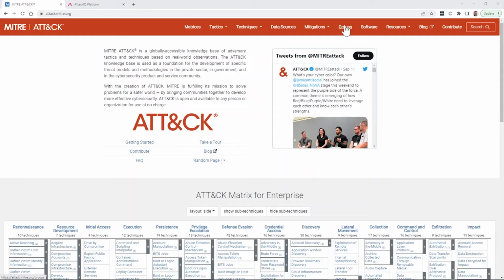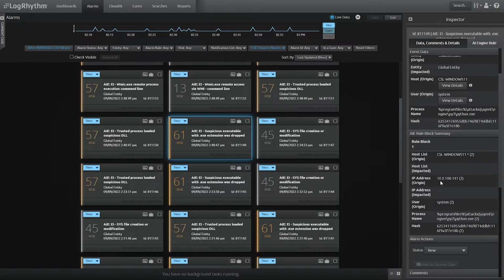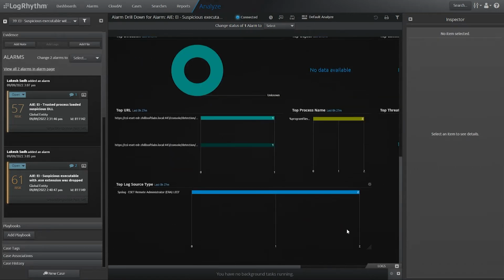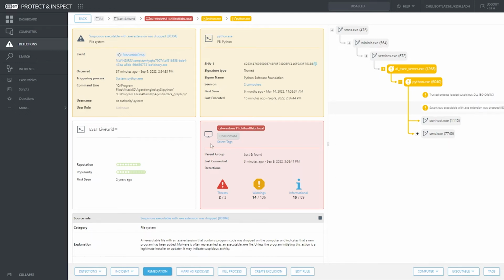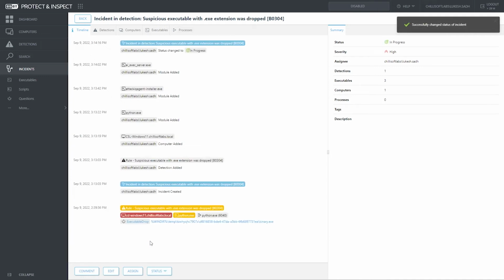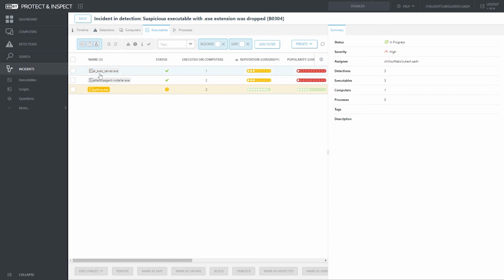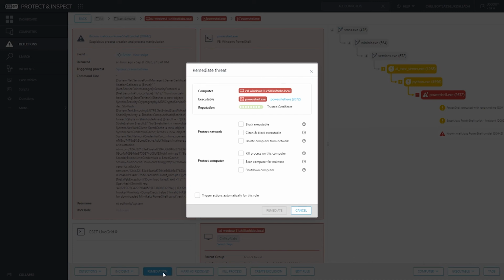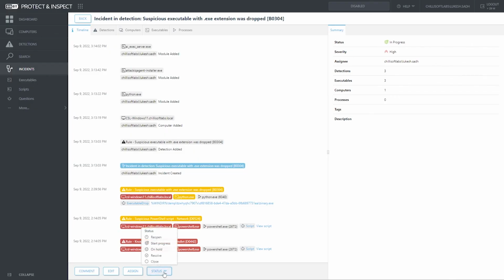SANDWORM Attack Simulation with Attack IQ, ESET and LogRhythm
In this video, we simulate a Sandworm cyber attack using Attack IQ, ESET and LogRhythm.